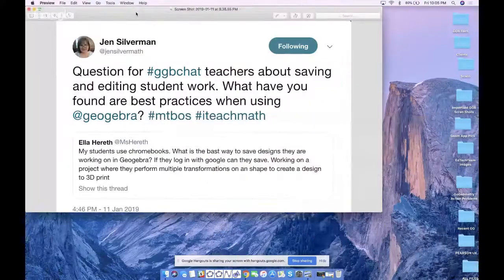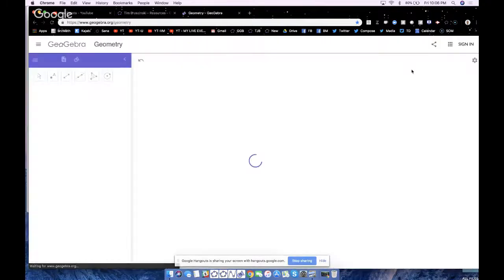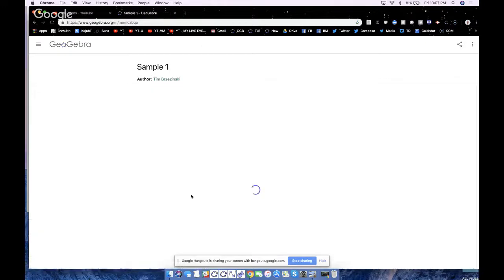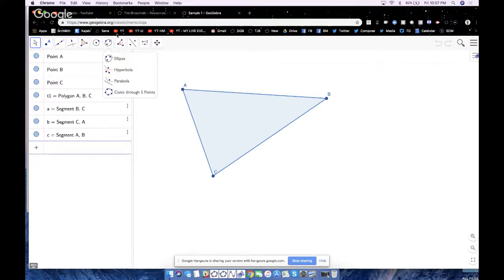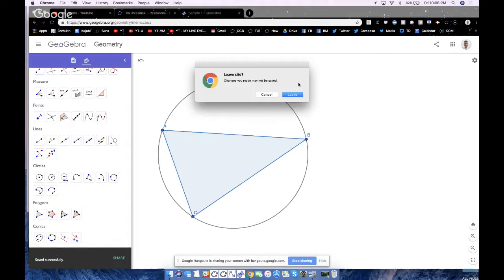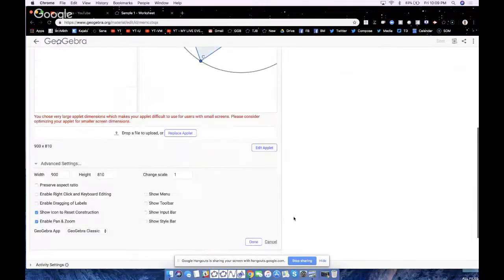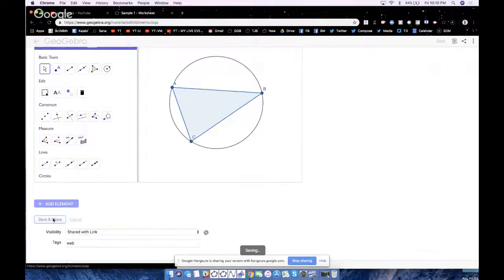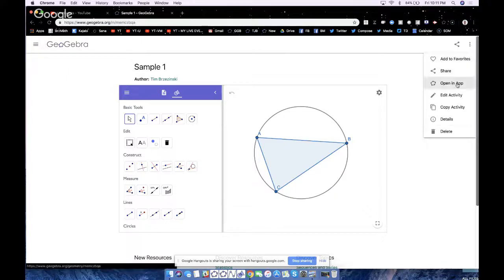How Students Can Create, Save, Reopen, and Edit GeoGebra Constructions ONLINE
Created in response to Ella Herreth's Tweet, which can be found

Link to GeoGebra Augmented Webinar Coming Up TUES FEB 19, 2018 from 9P - 10P EST Hope you can join!